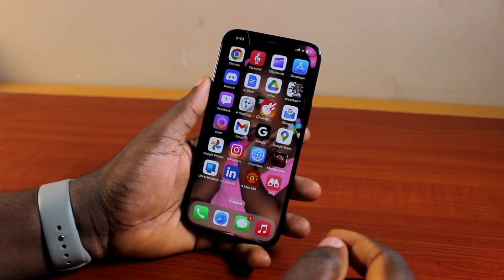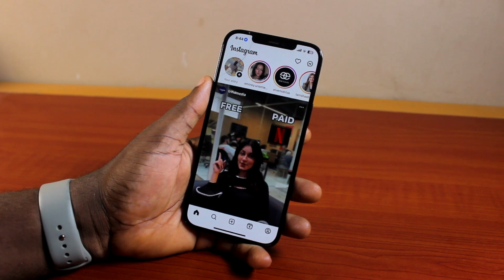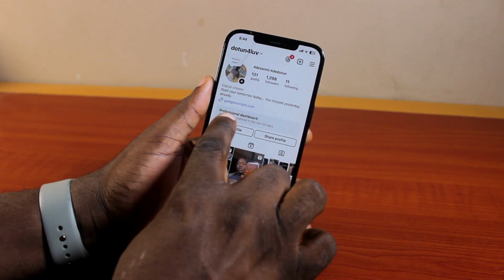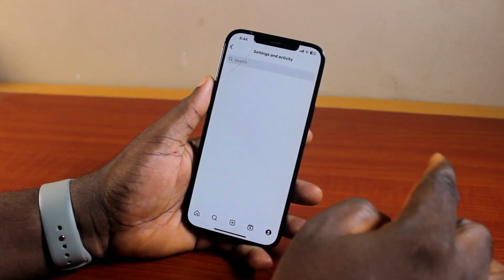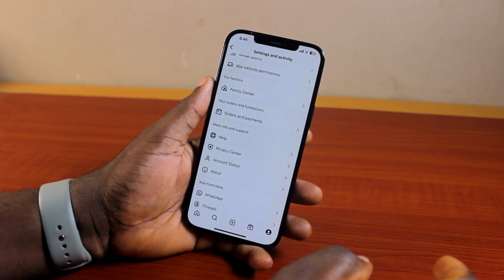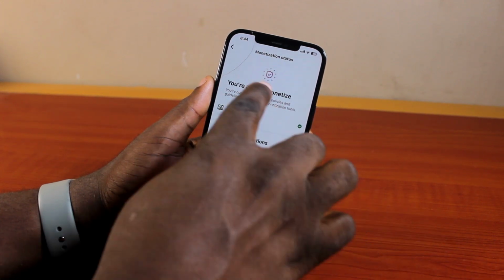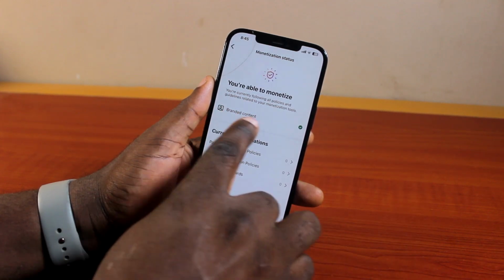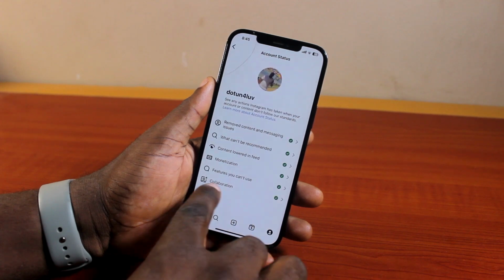How to Check Instagram Monetization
You will learn how to check if you can monetize your Instagram account and see if you are qualify.

Cheap iPhone
Cheap Samsung Phone
Cheap Apple Watch
Cheap Digital Camera
Cheap YouTube Microphone
Cheap MicroSD Card